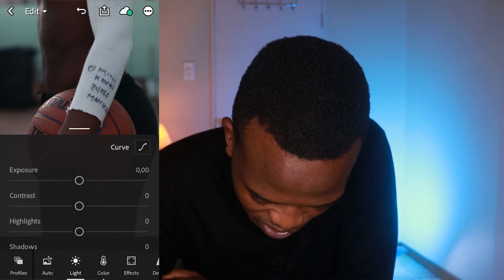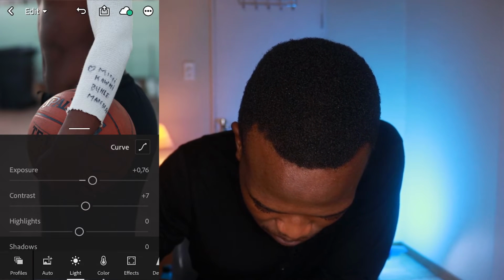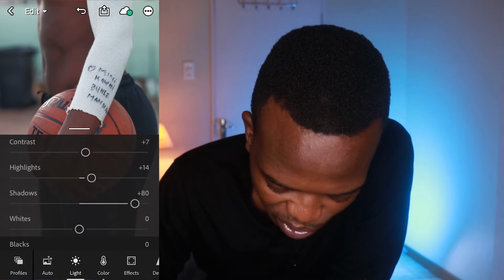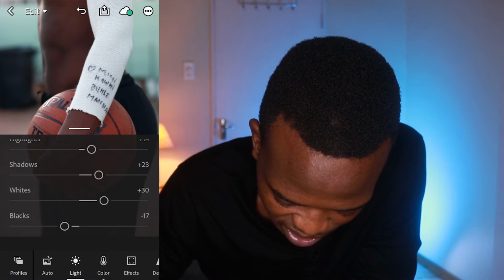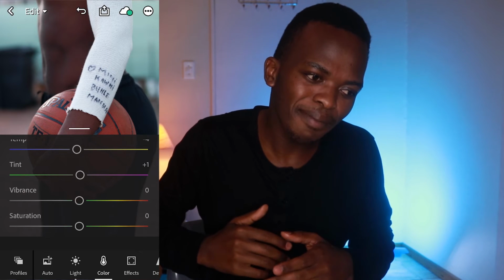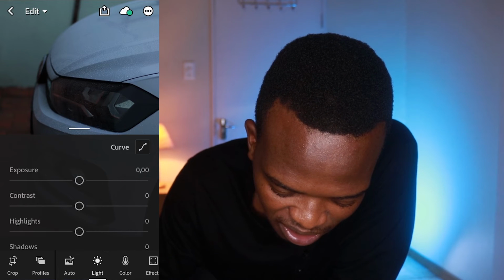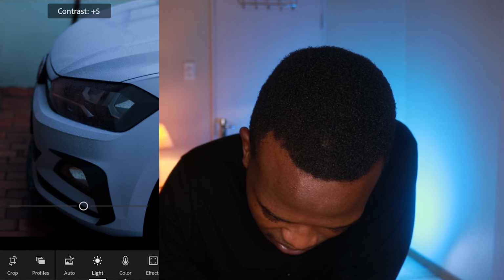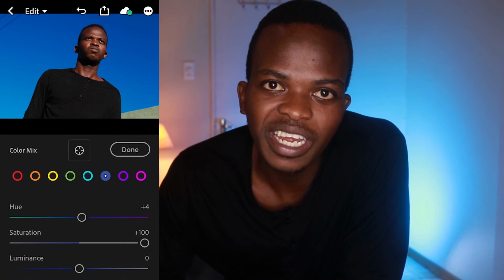How To Edit A Photo? Beginner's Guide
This is a walk through video to the art of photo editing.

The  following is for the robots at YouTube: Photography, For Beginners, Cinematography, Film-making,Storytelling, Photo editing, Lightroom, Photoshop, How to edit a photo, step by step editing, South African YouTuber, Guide to photo editing.